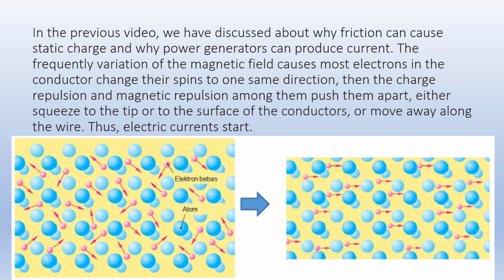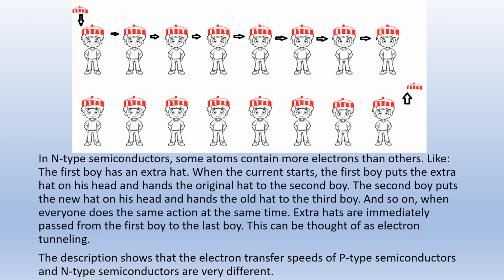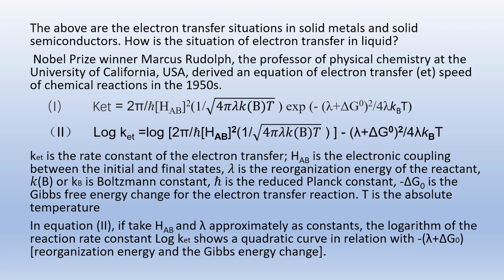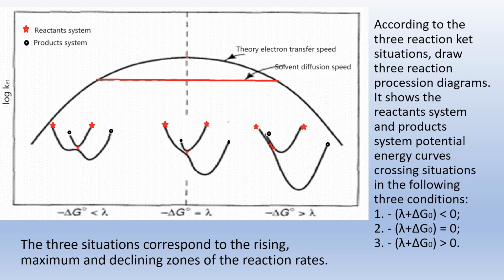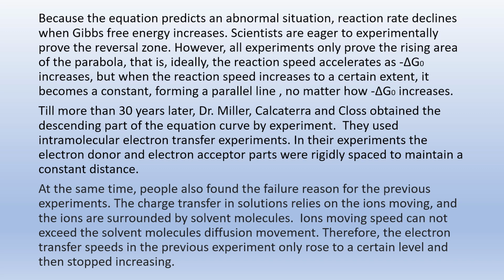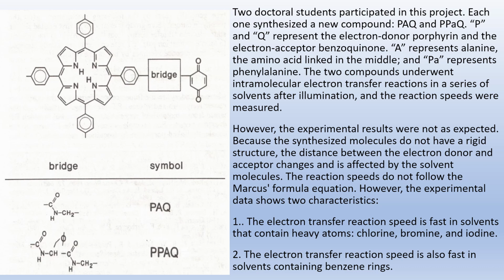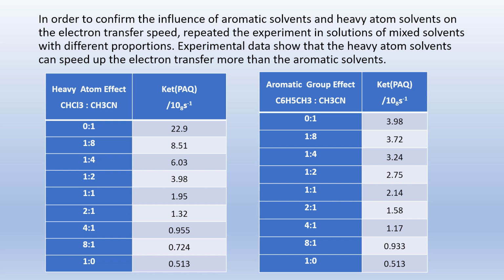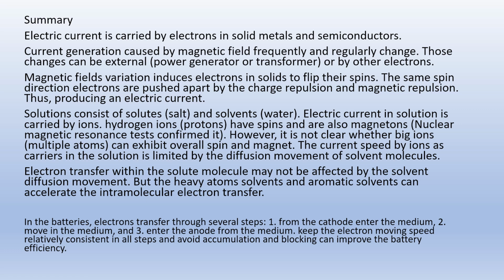electron mobile speed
explain electron charges mobile speed in the currents of solids and solutions.